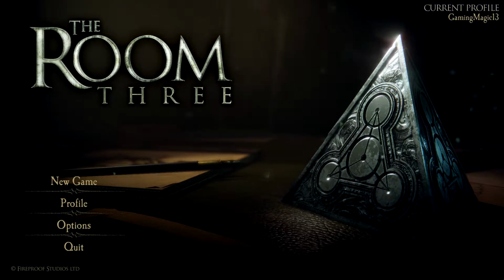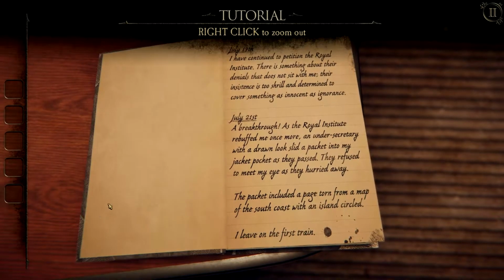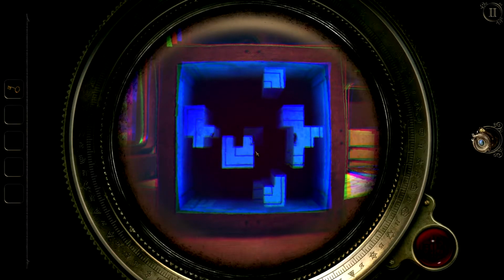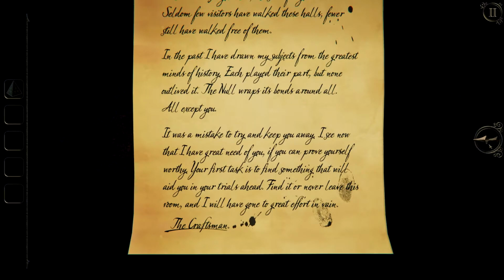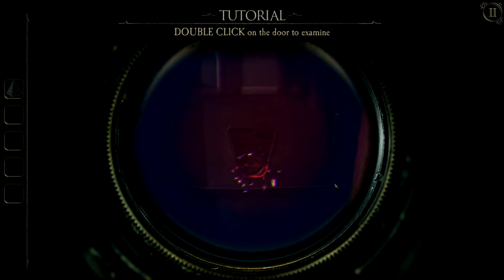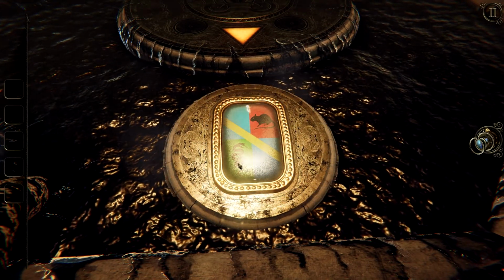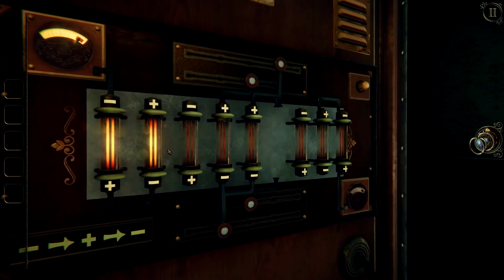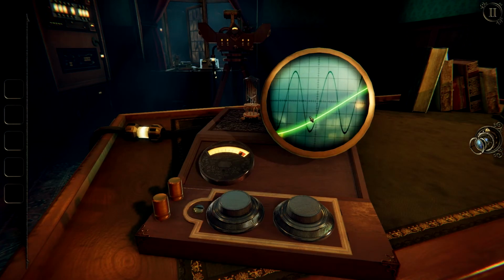The Room Three Walkthrough - Episode 1 | The Proposition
Welcome to my 100% walkthrough of The Room Three! In this episode, we are teleported away from our train ride and into a brand new adventure!

The Room Three is a puzzle video game developed by Fireproof Games. Like its predecessors, it is an escape the room game, where by solving puzzle boxes and other similar puzzles, the player reveals new secrets and puzzles towards reaching the game's conclusion. The game is presented in a first-person, three-dimensional view, allowing the player to look around rooms from a spot, or rotate their view around a puzzle box or similar object. Elements of objects can be interacted with, such as pushing buttons, inserting and turning keys, or sliding sections around. Items can be collected and examined from the player's inventory, which many include manipulation of that object to reveal secret chambers or the like. As with previous games, there are also some puzzles made out of the classical element Null, which can bend reality. The player-character has a special eyepiece that they can wear to see through the Null, revealing hidden clues or puzzle parts. The Room Three introduces an additional lens for this eyepiece that allows the player-character to manipulate objects within small spaces like keyholes.

The game is structured around a central hub area and with four main areas that are accessed through this. There are optional puzzles scattered in the central hub that can be solved as to reach one of the game's alternate endings.